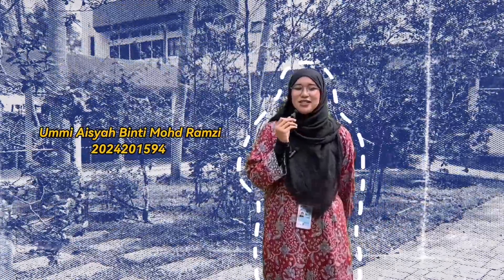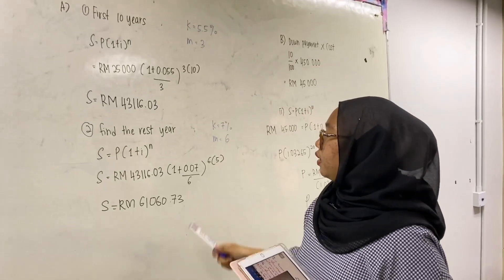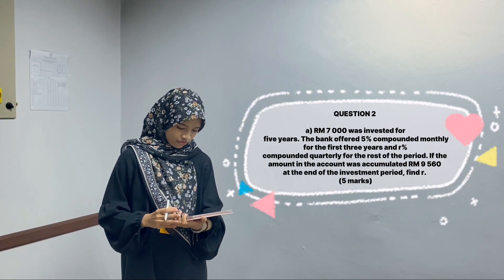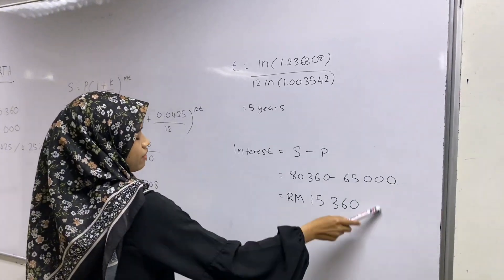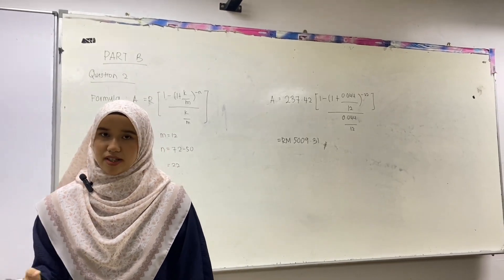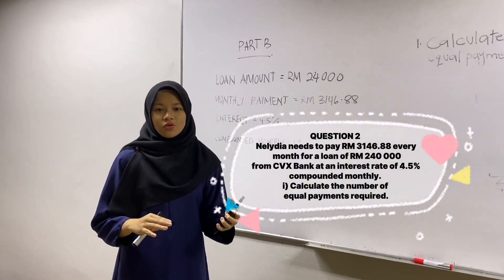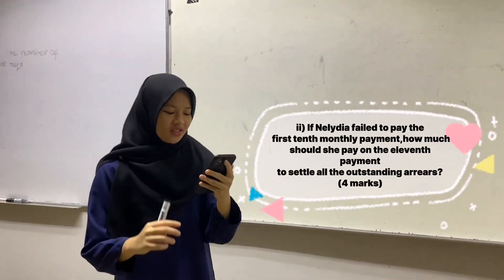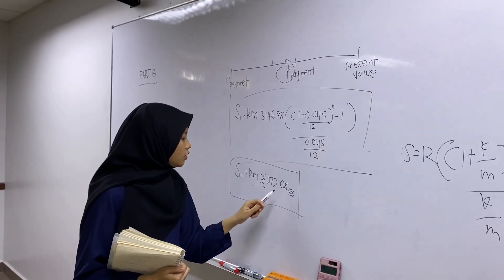MAT 112 VIDEO ASSIGNMENT (UiTM DUNGUN)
MAT112 (BUSINESS MATHEMATICS)
ANNUITY & COMPOUND INTEREST
PREPARED FOR MADAM NOR AINI BINTI HASSANUDDIN